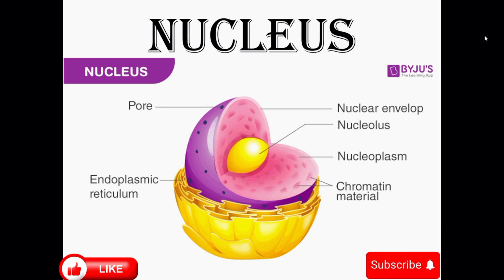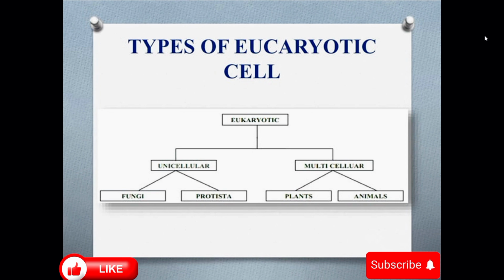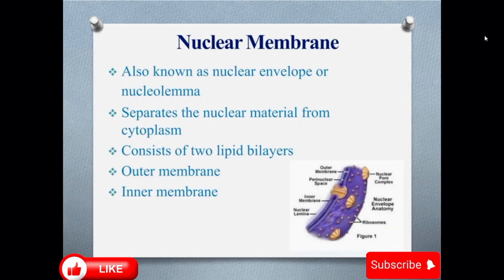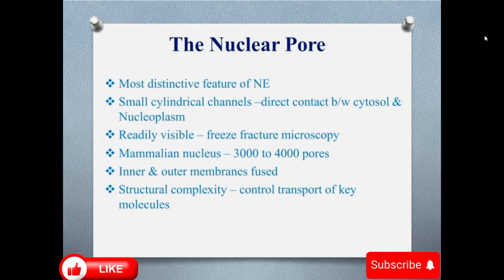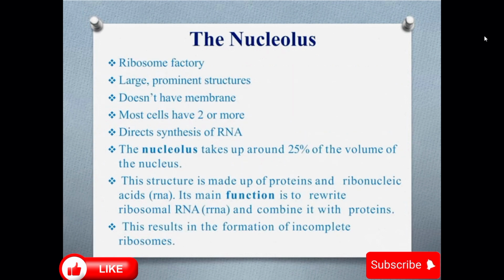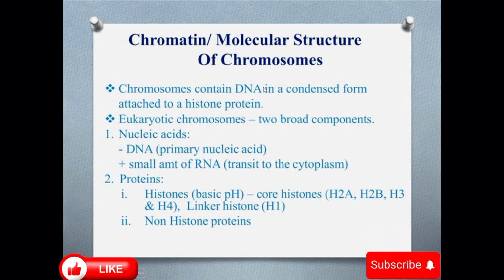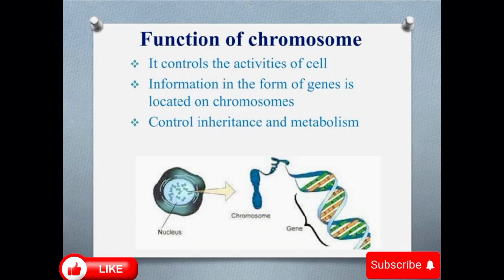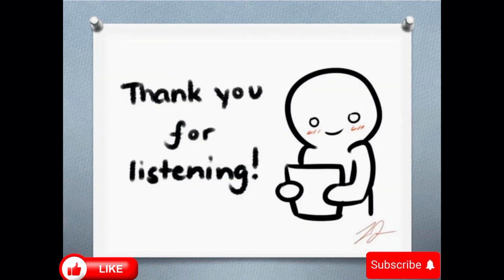Nucleus structure and functions | Chromosomes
Nucleus is the controlling center of the cell. It contains most of the genes of the eukaryotic cell. (some genes are present on chloroplast and mitochondria).
Nucleus was reported first time by Robert Brown in 1831. The nucleus is enclosed in nuclear envelop. The inside of nuclear membrane region is called nucleoplasm. The nuclear envelop is a double membrane structure made up of protein and lipids. The membrane is perforated by pores structures by which the transport of protein and mRNA etc. Take place between the cytoplasm and nucleoplasm.
Nucleoplasm consist of enzymes, nucleic acid, Protein, lipid, minerals etc. Within the nucleus protein and DNA form the tangled complex structure called chromatin, and when cell is dividing the chromatin condensed to form chromosomes.
Each chromosome is made up of Arms called Chromatids and the central region to which the chromatids attached called centromere. Each Eukaryotic cell have a specific set of chromosomes. For Example Typical human cell contains 46 number of chromosomes with the exception of sex cells ( egg and sperm) which have 23 number of chromosomes.
Another prominent structure inside the nucleus is nucleolus where the synthesis of ribosomal RNA occur and also the synthesis of ribosomes occurs.
Functions of Nucleus
Nucleus control all the activities of the cell Nucleus contain hereditary material which transfer characteristics to offspring Nucleus directs protein synthesis Inside the nucleus at the region of nucleolus synthesis of ribosomes occur.